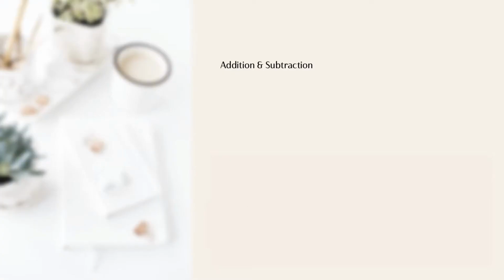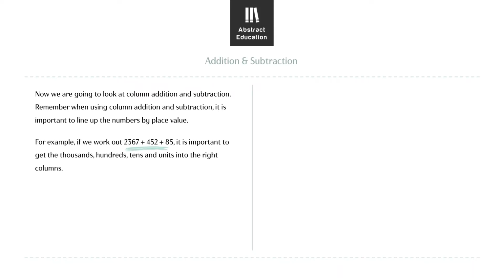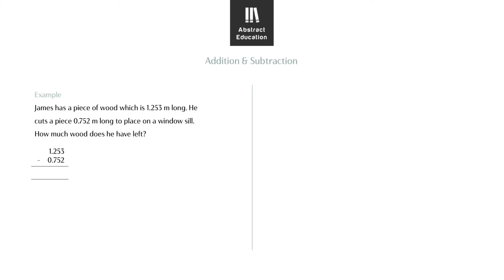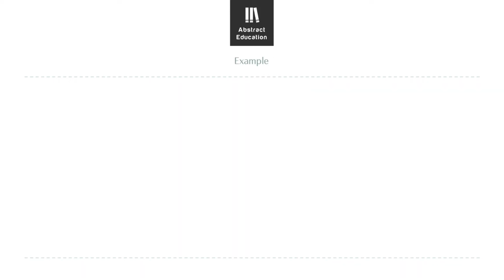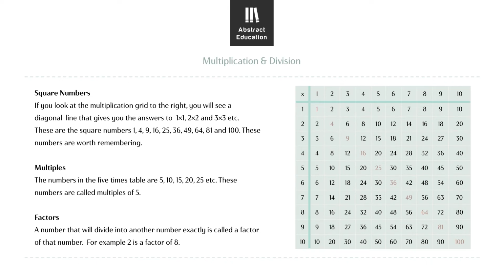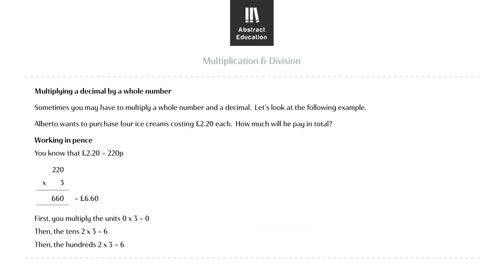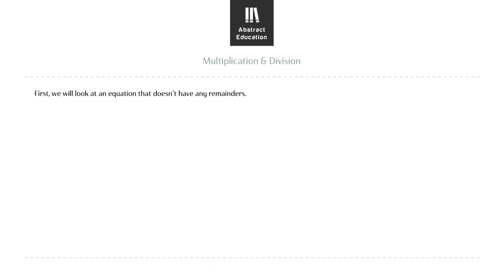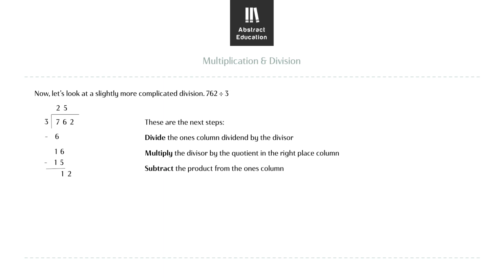Addition, subtraction, multiplication and division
Taken from our Functional Skills and GCSE Mathematics Courses: -

Help with Addition, subtraction, multiplication and division.

Includes

Column addition
Column subtraction
Long multiplication
Long division
Negative numbers